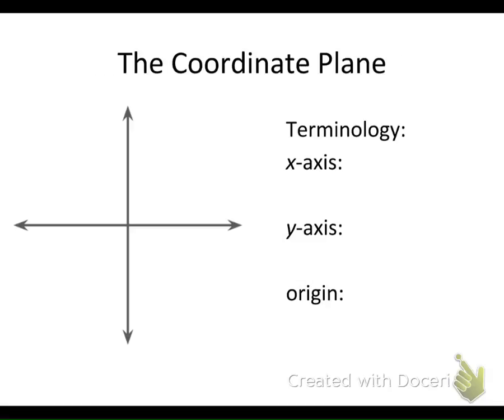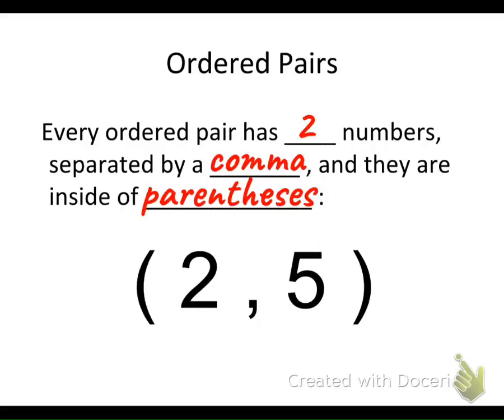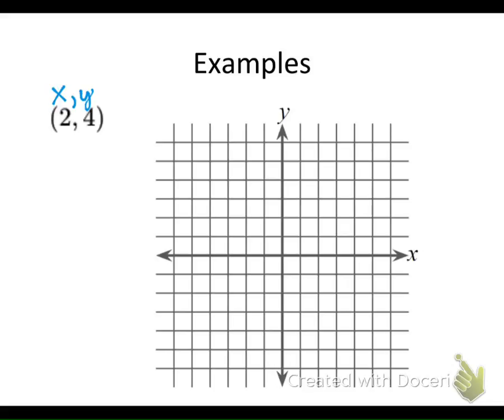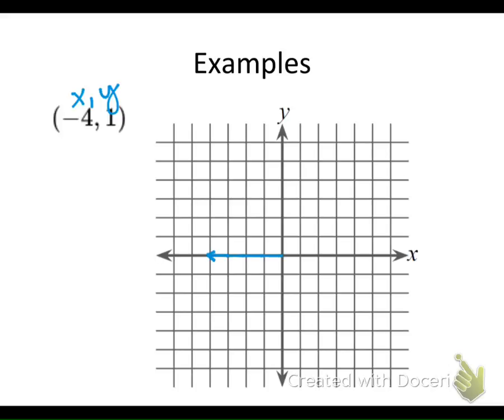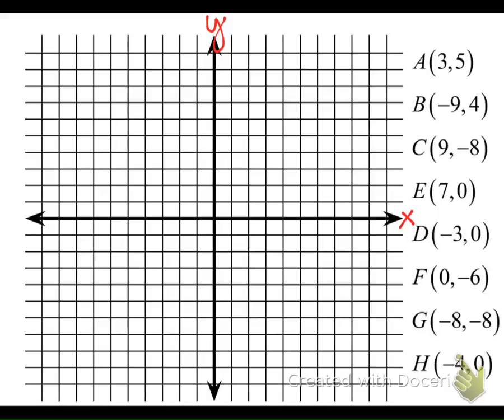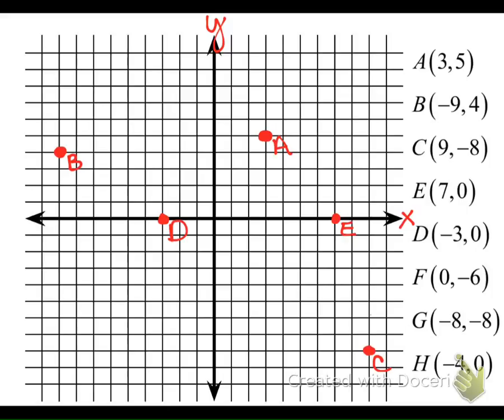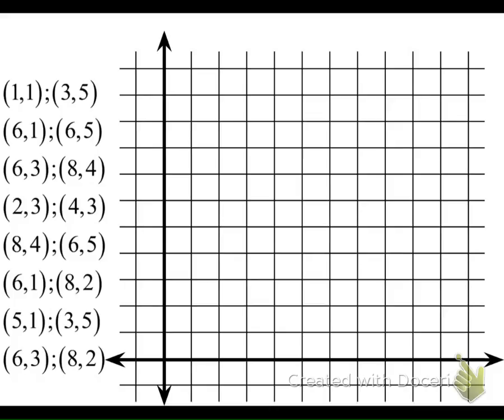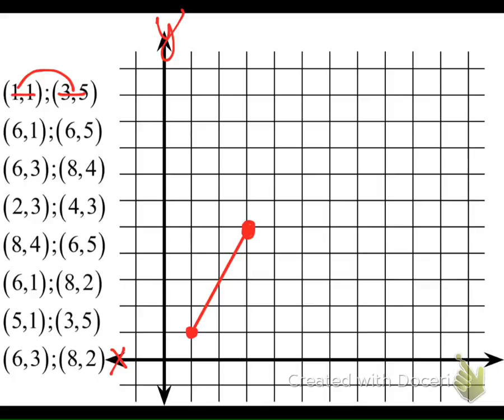Intro to Graphing Notes